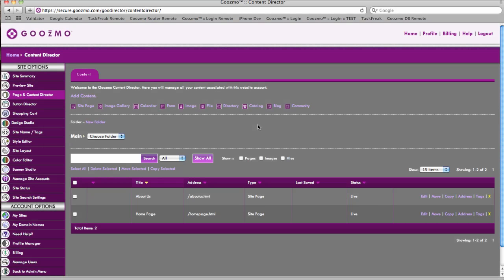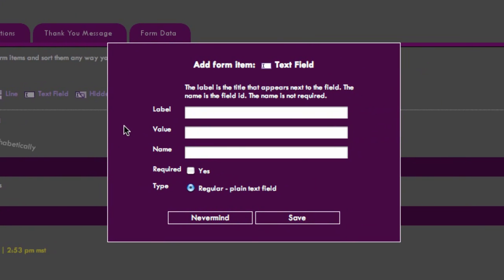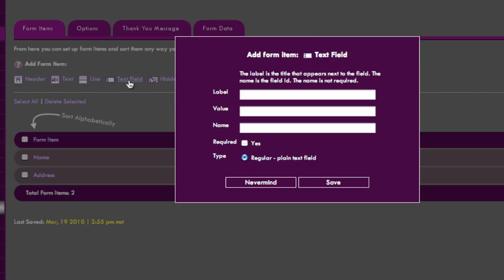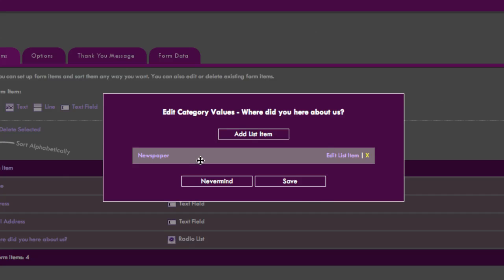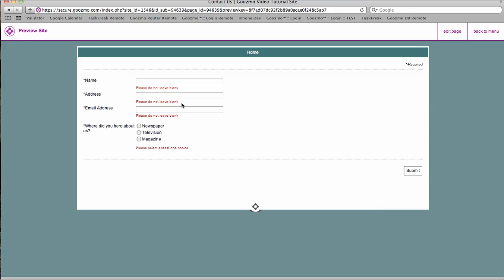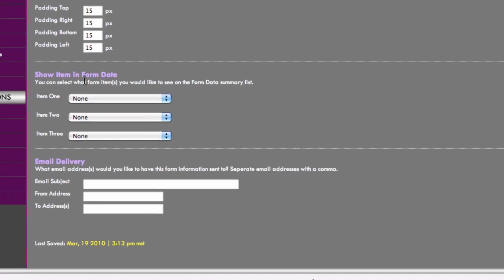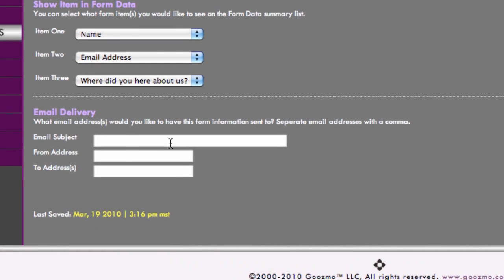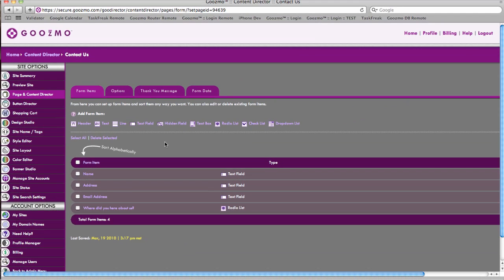Goozmo: Create and Manage a Form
Create and Manage a Form